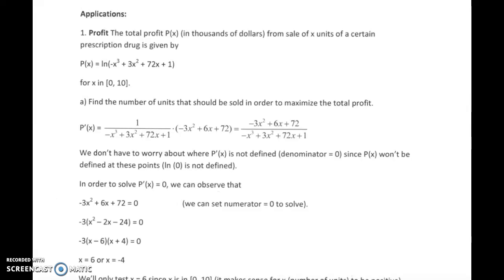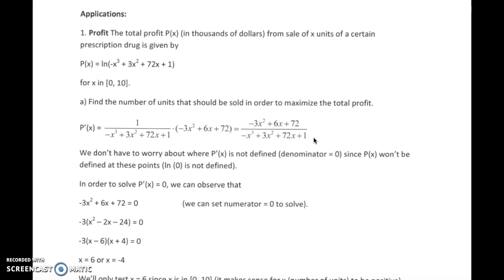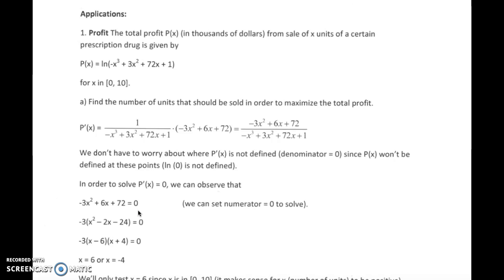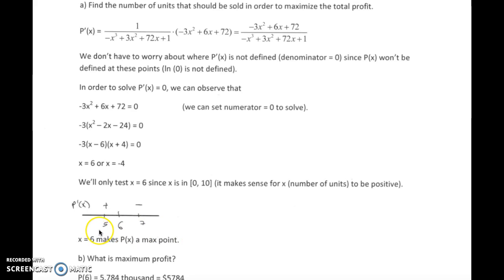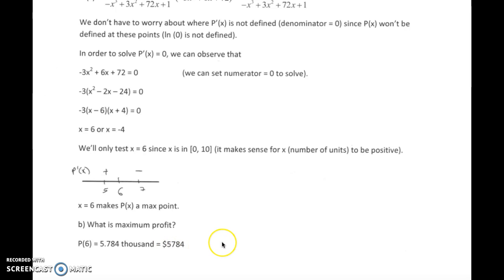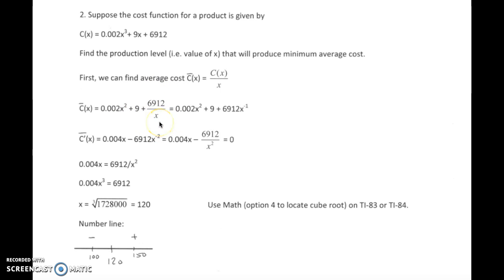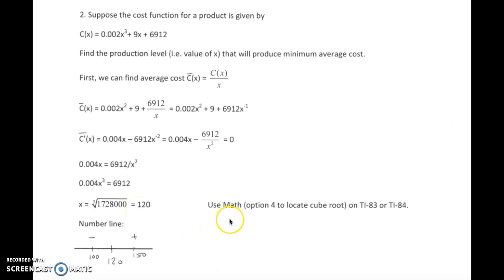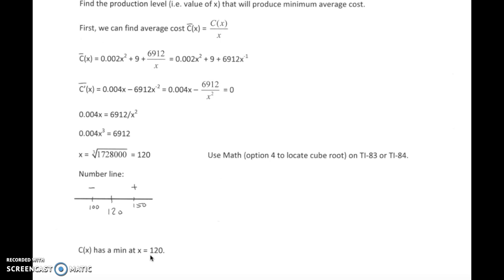5.2 Applications of max and min